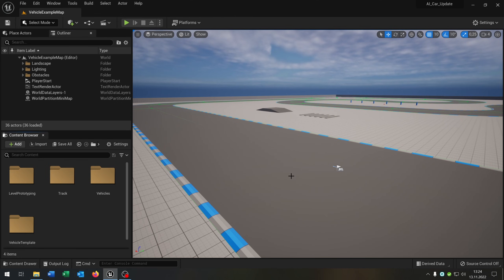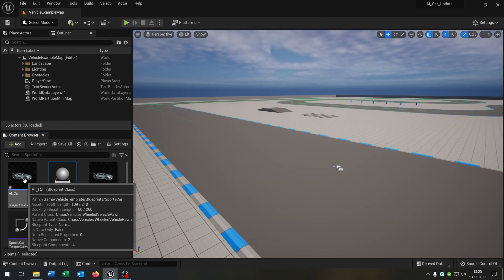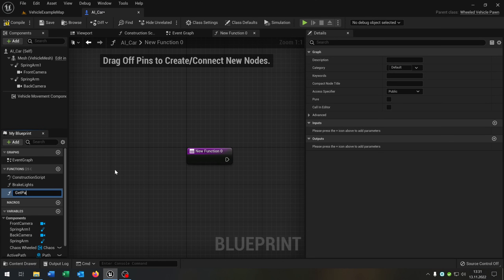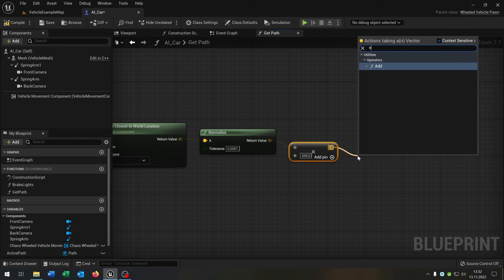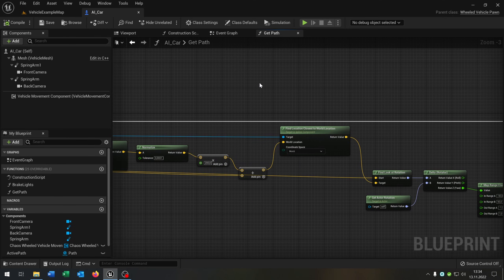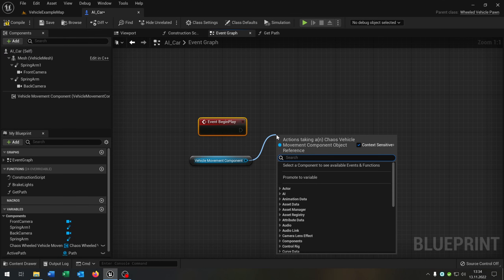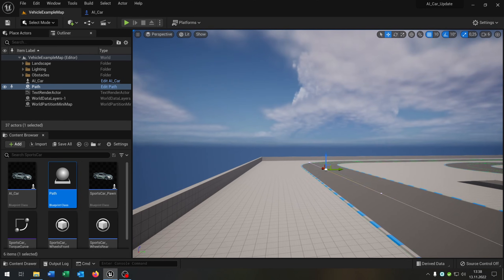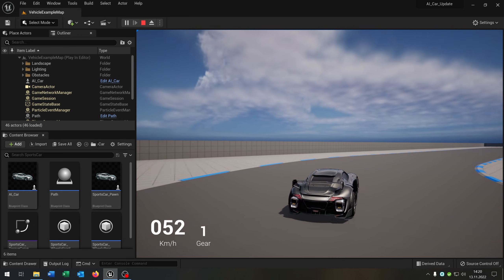Unreal Engine NPC Car Tutorial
Hello everyone. This is just a update Tutorial on how to setup an AI Car in UE5.

Timestamps:
0:00 - Intro
0:10 - Create the AI Car
0:28 - Create the Spline Actor
0:45 - Setup the Car
1:27 - Get Path Function
3:34 - Call the Get Path Function
4:11 - Draw the Path
4:44 - Test
5:13 - Outro